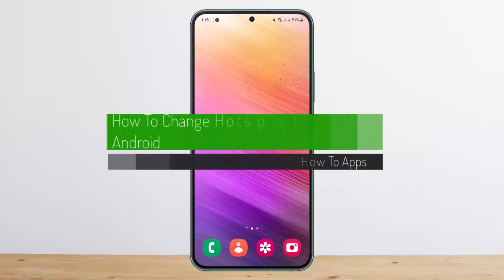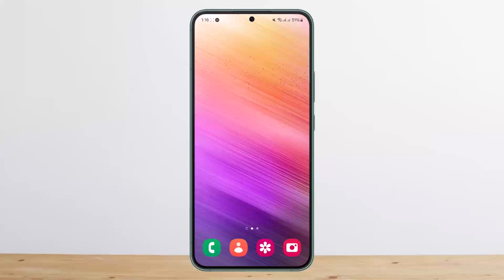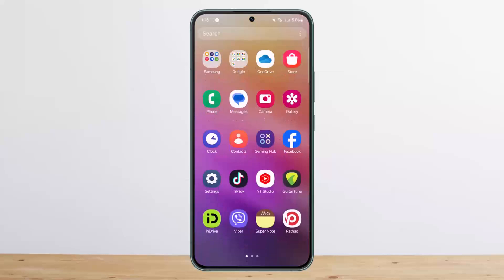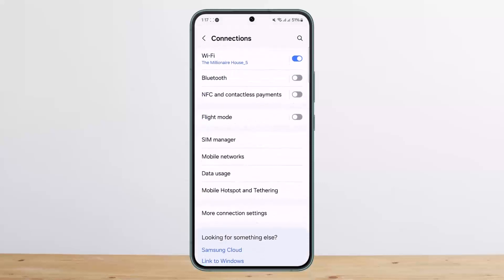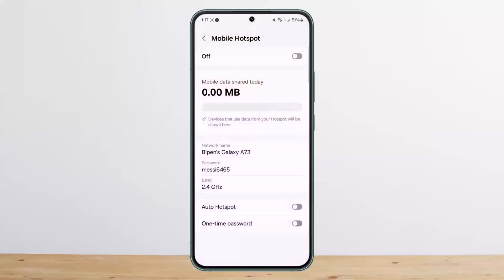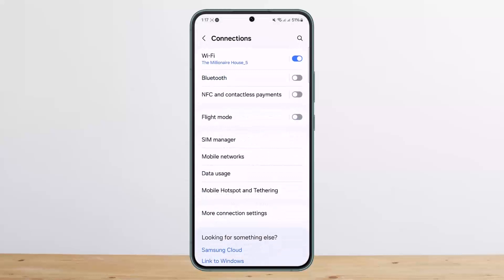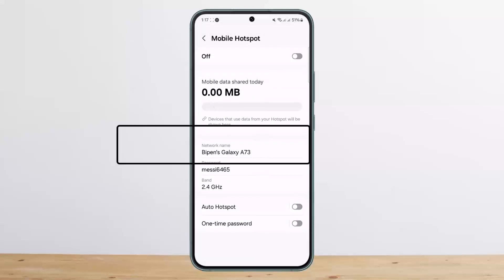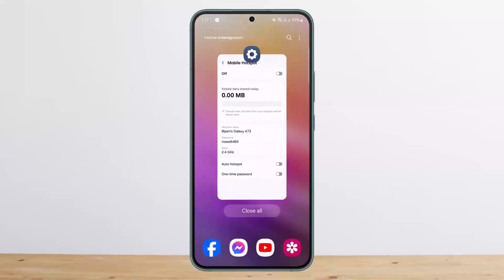How To Change Hotspot Name On Android !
In this tutorial video, I will simply show you how to change hotspot name on android. So just make sure to watch this video till the end.

~ Video Chapters:
0:00 Introduction
0:15 Change Hotspot Name On Android
1:03 Outro